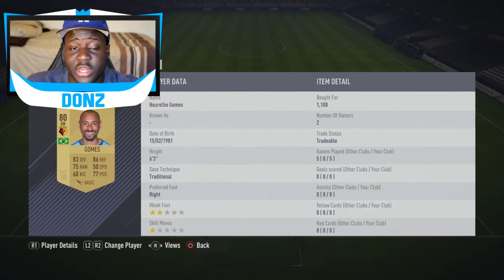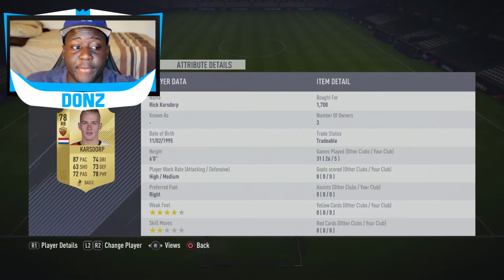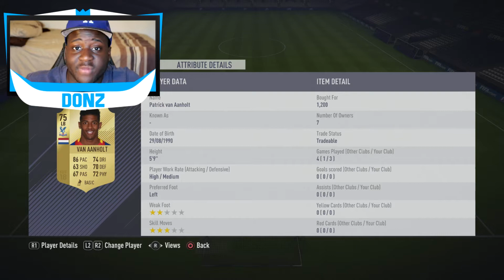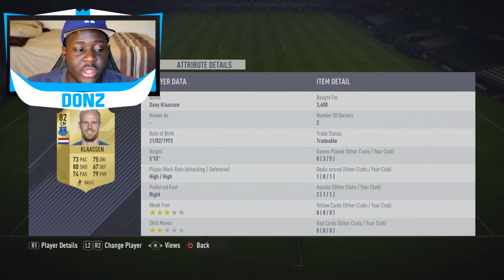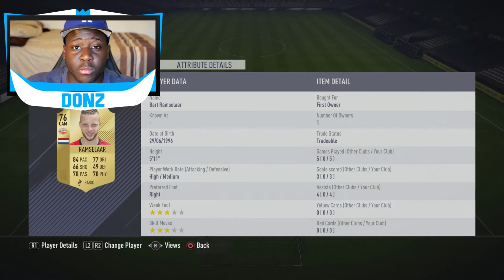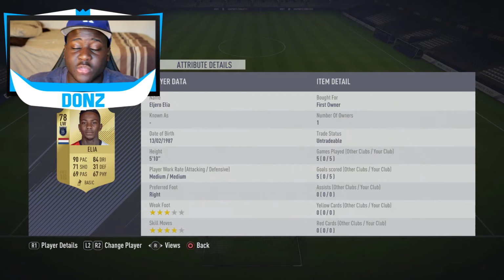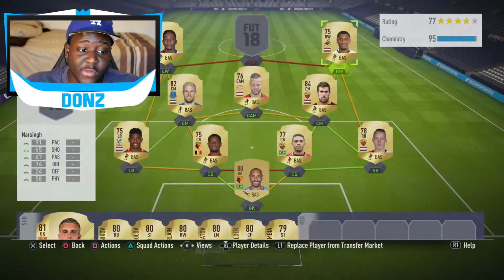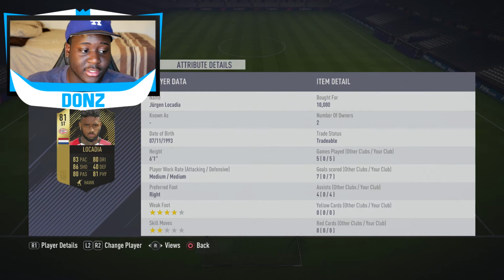Fifa 18 - 30k 3 League Hybrid Ft. Inform Locadia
Fifa 18 30k Htbrid Squad builder, using mostly players from netherlands spread across some of the top leagues in the world. Squad Featuring Inform from TOTW 2 .